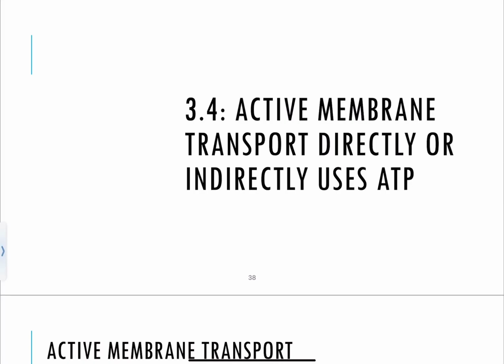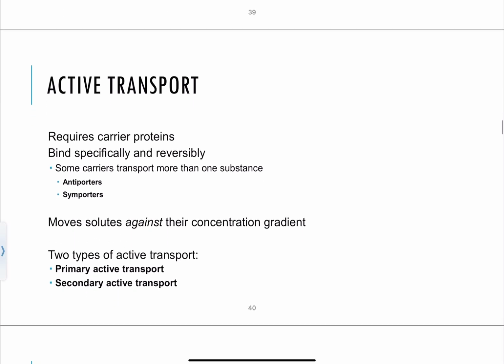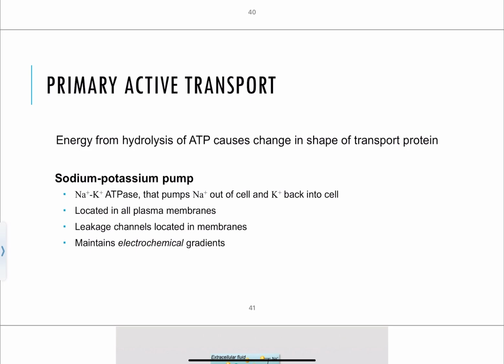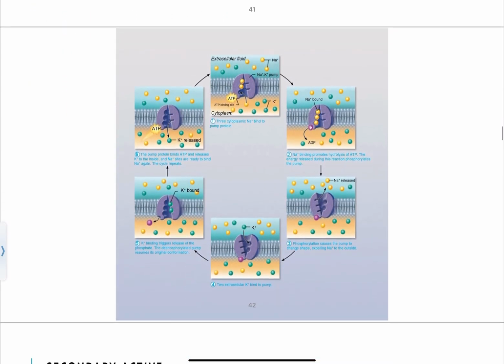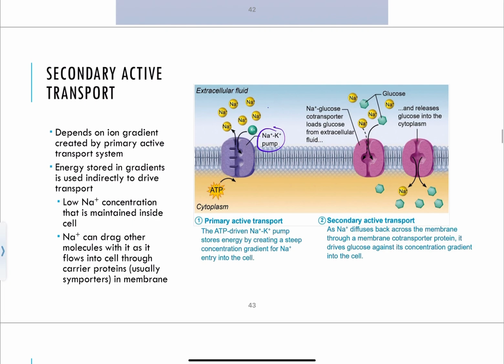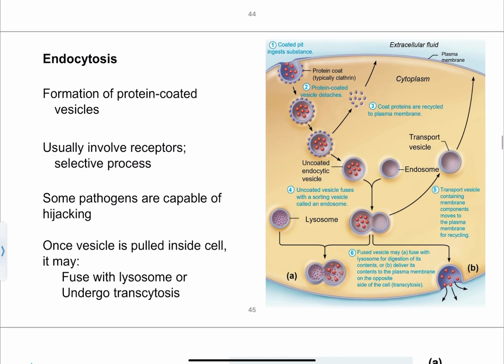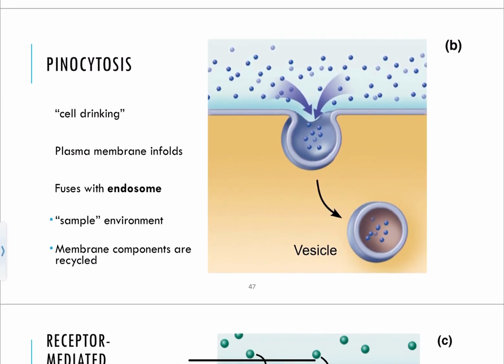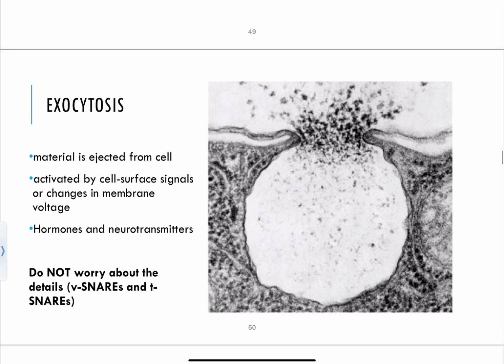3.4 - Active Transport